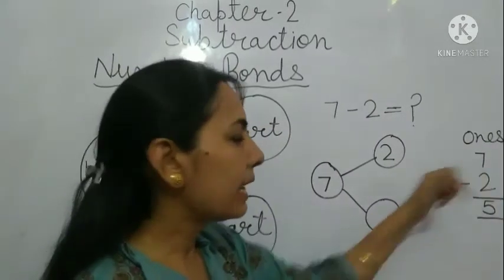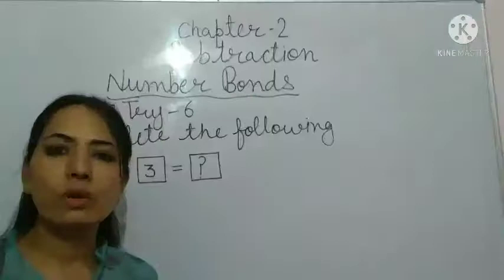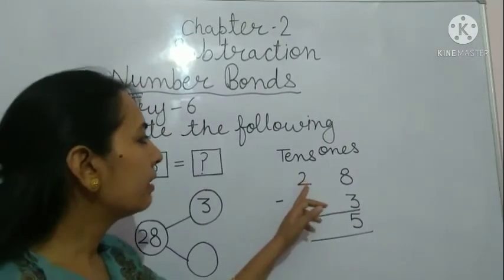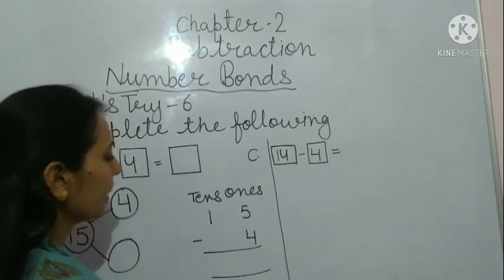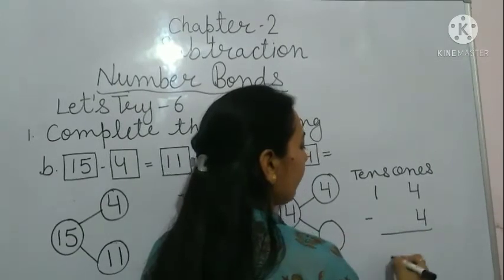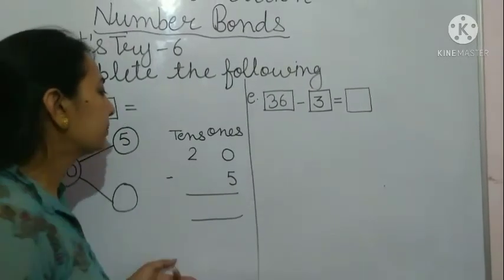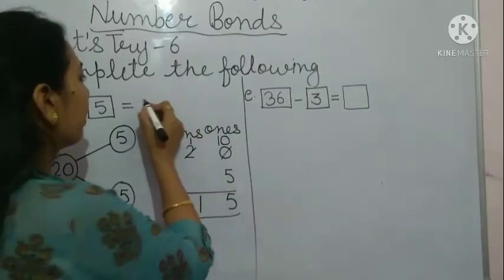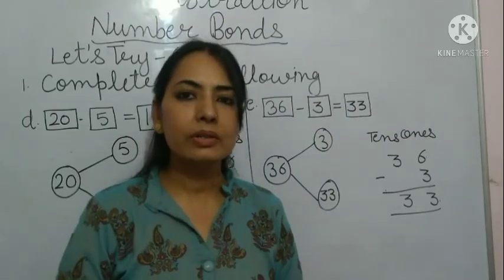Class ll Math Subtraction Number Bonds